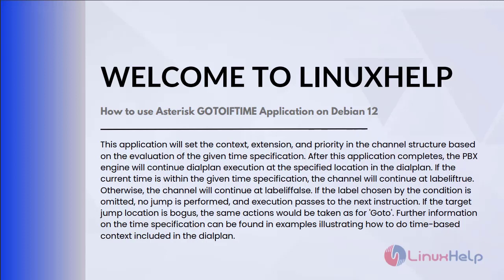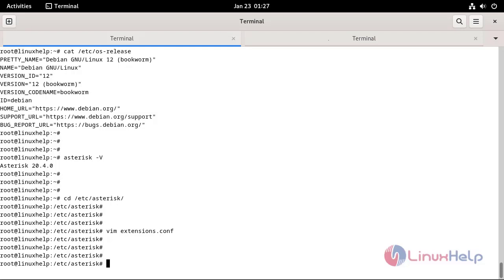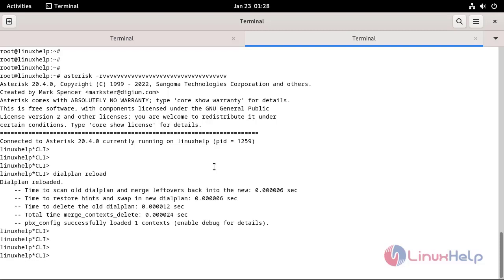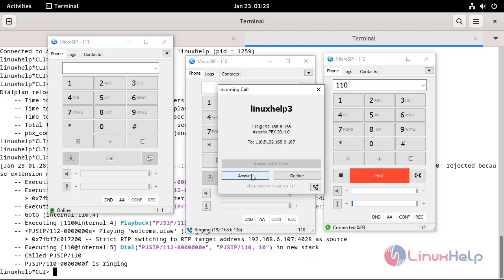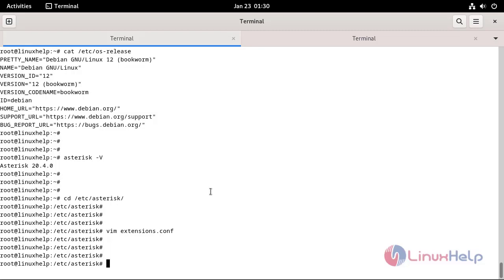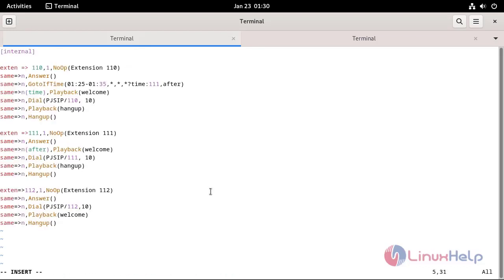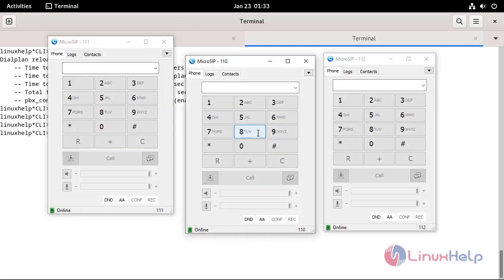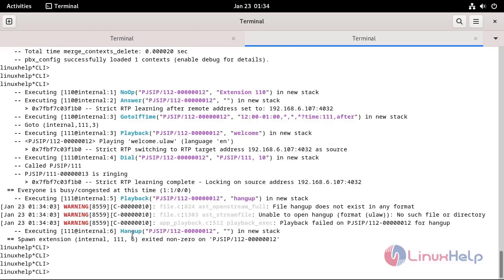How to use Asterisk GotoIfTime Condition on Debian 12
This application will set the context, extension, and priority in the channel structure based on evaluating the given time specification. After this application completes, the PBX engine will continue dialplan execution at the specified location in the dialplan. If the current time is within the given time specification, the channel will continue at labeliftrue. Otherwise, the channel will continue at labeliffalse. If the label chosen by the condition is omitted, no jump is performed, and execution passes to the next instruction. If the target jump location is bogus, the same actions would be taken as for 'Goto'. Further information on the time specification can be found in examples illustrating how to do time-based context included in the dialplan.